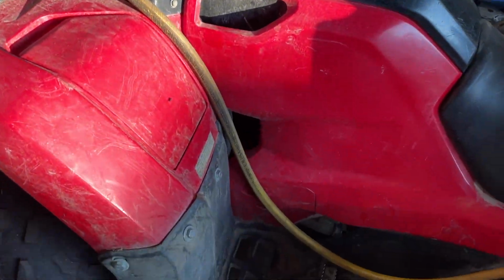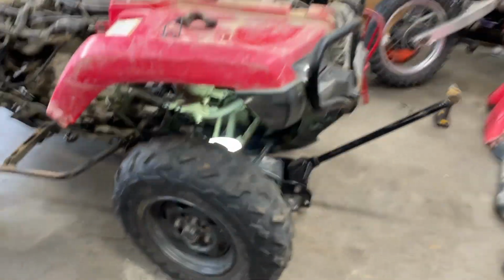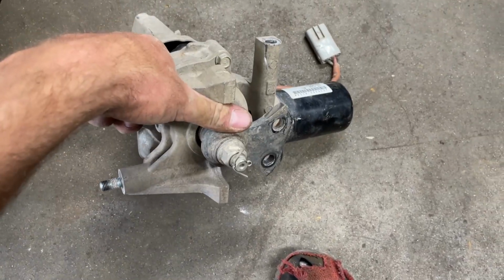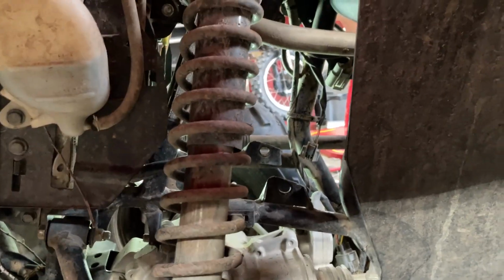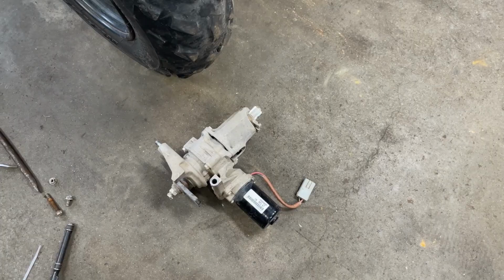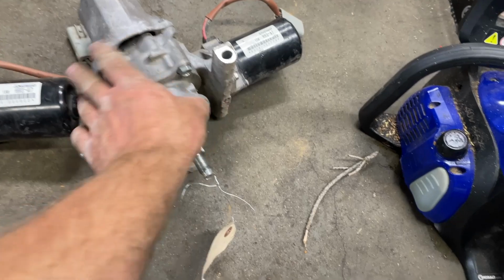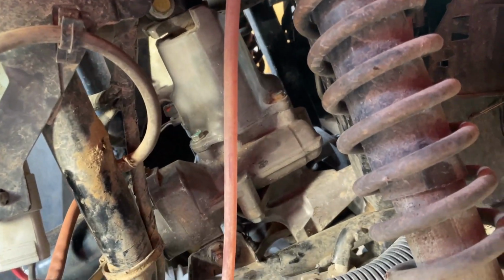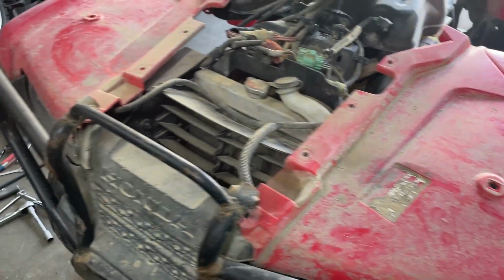2014-2023 Honda Foreman Power Steering Pump (Unit) Replacement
Replacing the electronic power steering (eps) unit on this Honda TRX 500 FE2 BRAAAAP!!

2023
2022
2021
2020
2019
2018
2017
2016
2015
2014
TRX420FA2 FourTrax Rancher 4x4 Auto DCT with EPS
TRX420FM2 FourTrax Rancher 4x4 with EPS
TRX500FE2 FourTrax Foreman 4x4 ES with EPS
TRX500FM2 FourTrax Foreman 4x4 with EPS